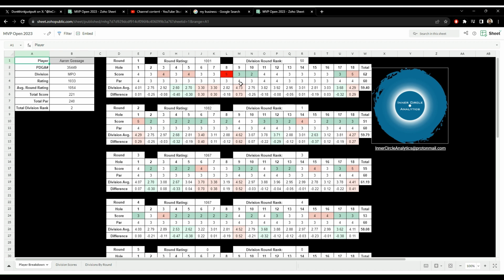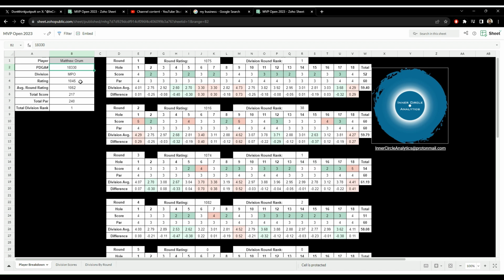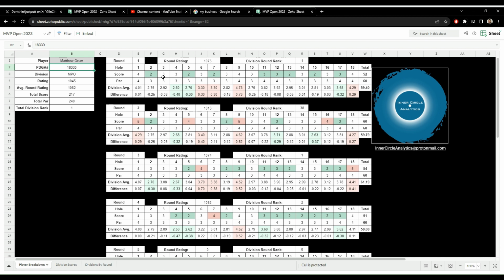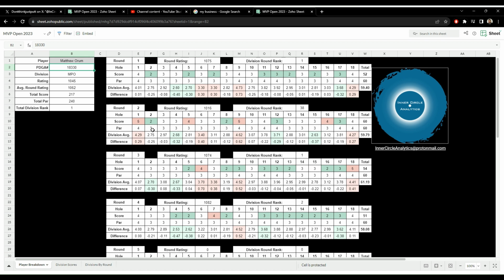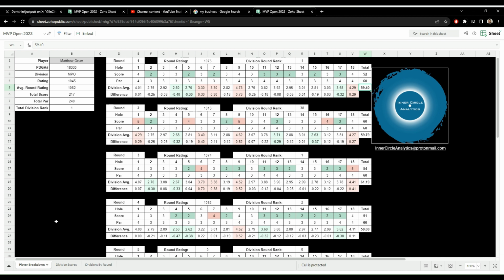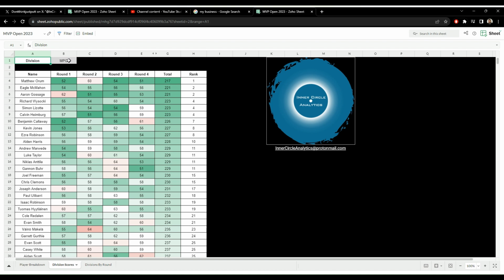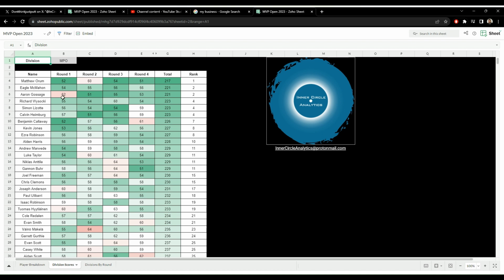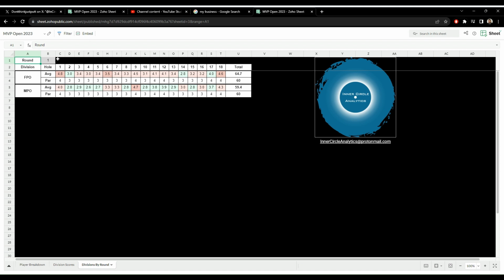Inner Circle Analytics Disc Golf Tournament Report Tutorial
This is our standard report for PDGA sanctioned disc golf tournaments.